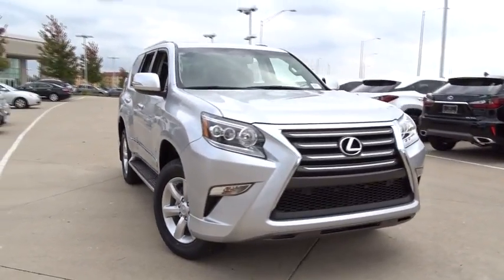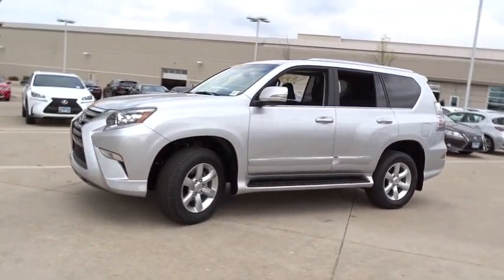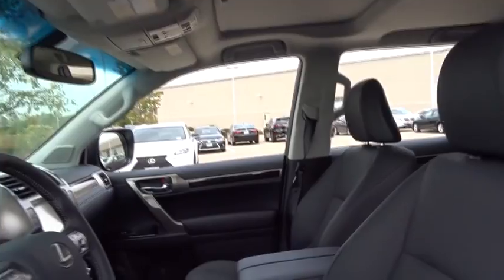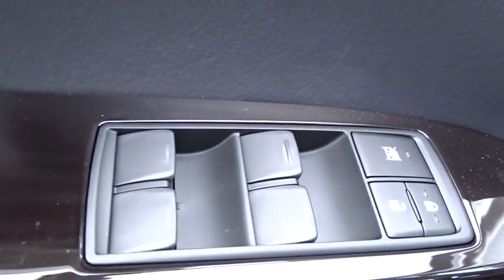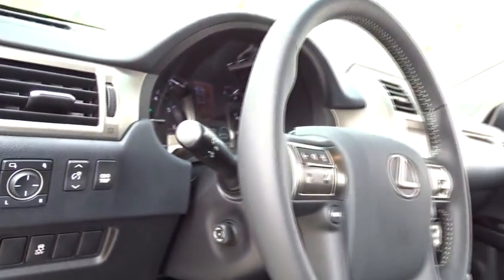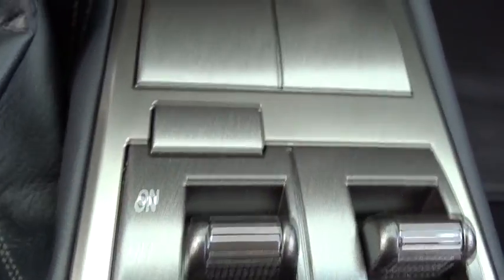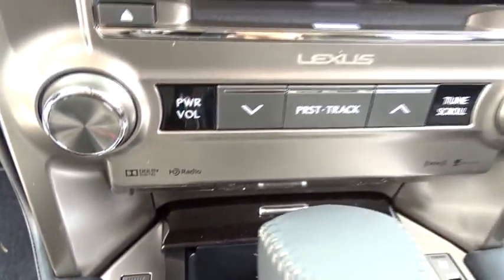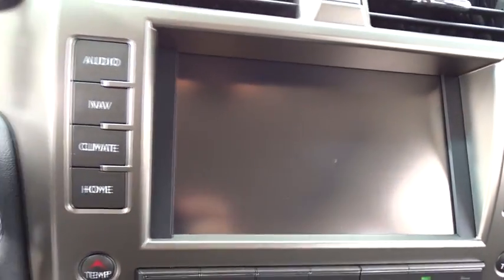2017 Lexus GX Palatine, Arlington Heights, Barrington, Glenview, Schaumburg, IL 34957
2017 Lexus GX